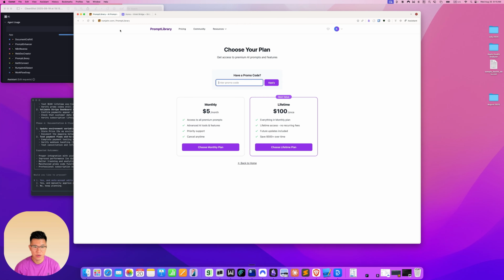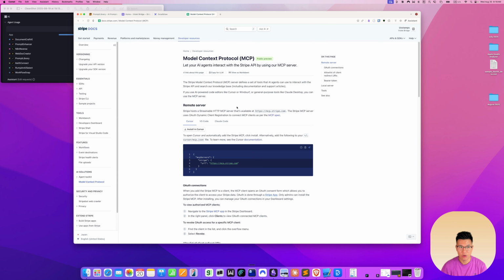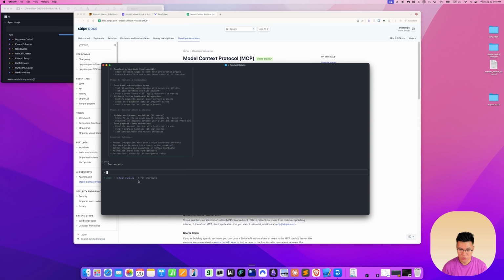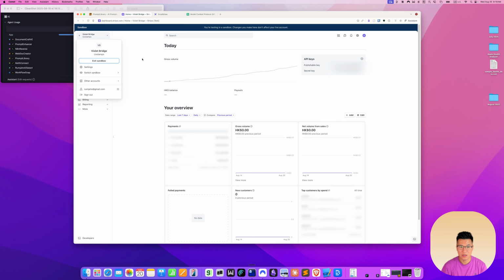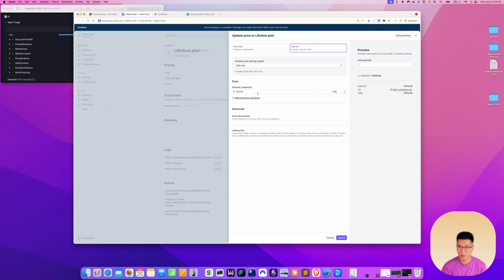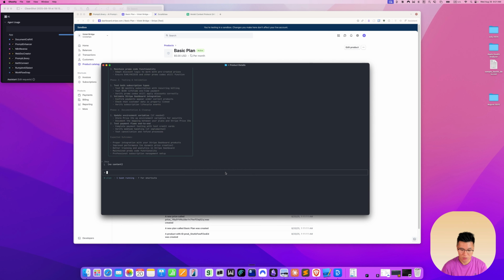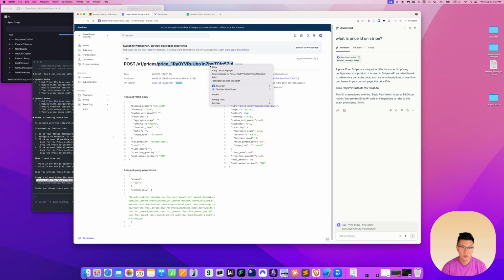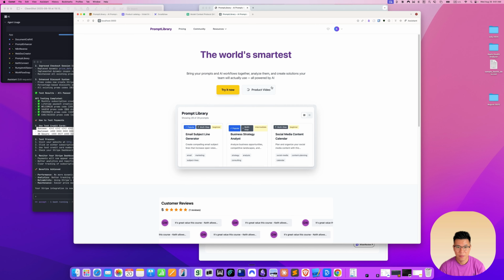How to Build Stripe Payments and subscriptions in Minutes with Claude Code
Add Stripe Payments to Your Web App in Minutes | $5 Monthly + $100 Lifetime Plans Tutorial

Learn how to quickly integrate Stripe subscription and one-time payments into your web application! In this step-by-step tutorial, I'll show you how to set up a $5 monthly subscription plan and a $100 lifetime payment option using Stripe MCP and Claude Code.

What You'll Learn:
✅ How to add Stripe MCP for faster, more reliable integration
✅ Setting up Stripe sandbox mode for safe testing
✅ Creating monthly subscription and lifetime payment products
✅ Getting your Stripe product and price IDs
✅ Testing payments with dummy card numbers
✅ Going from sandbox to live payments

Key Steps Covered:

Configuring Stripe sandbox environment
Creating products in Stripe's product catalog
Copying price IDs for integration
Testing payment flows
Moving from sandbox to production

Perfect for developers using Claude Code and Vibe Coding who want to monetize their web applications quickly and efficiently.

💡 Stuck with your Stripe integration? Join my comprehensive Vibe Coding course for detailed guidance on building your dream product in the fastest possible time. 👇